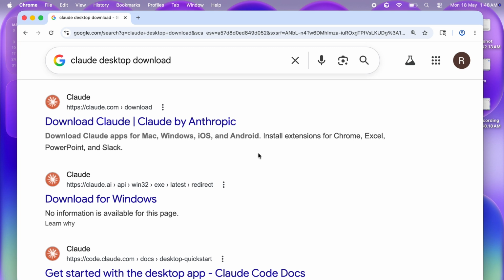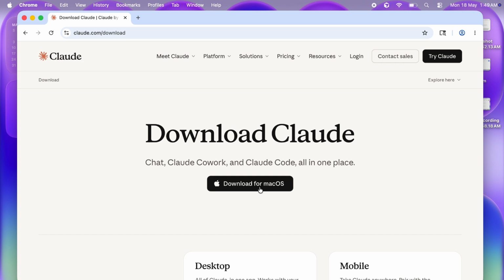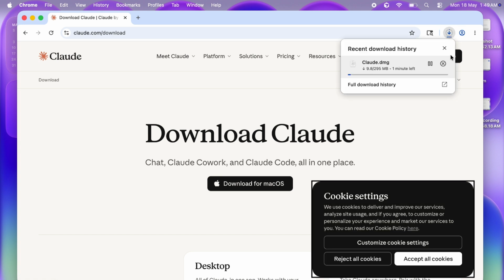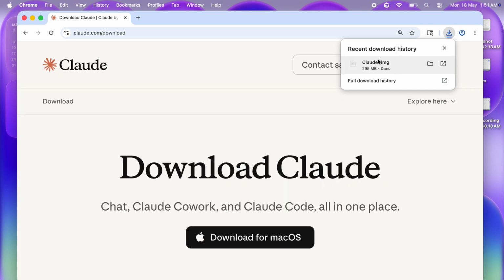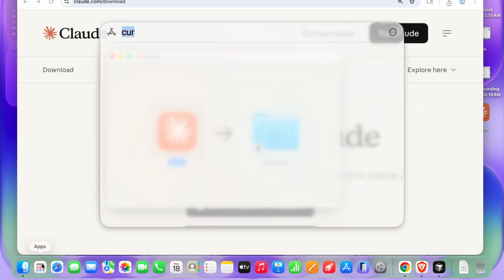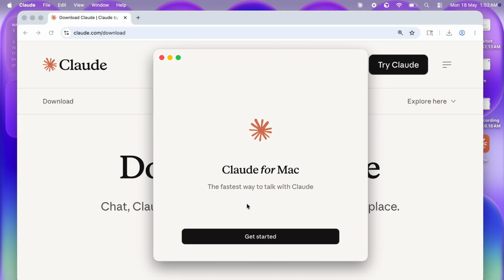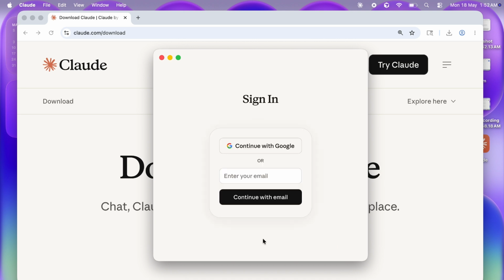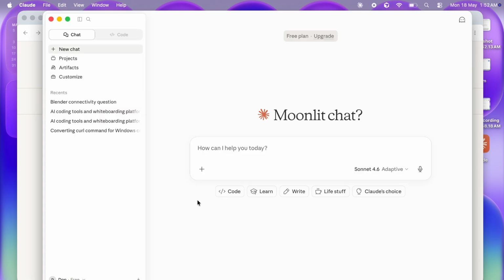How to Install Claude Desktop App on Mac OS 2026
In this tutorial I will show you how to download and install Claude ai desktop app on MacBook mac os